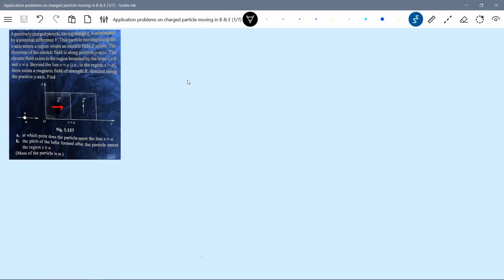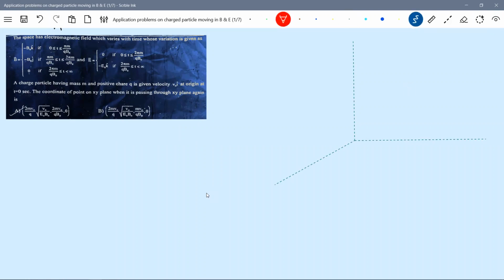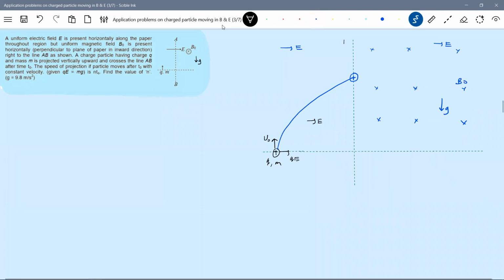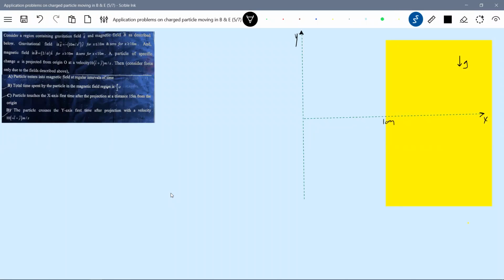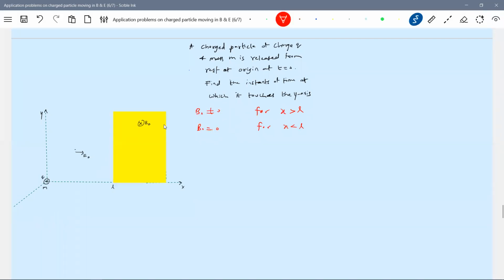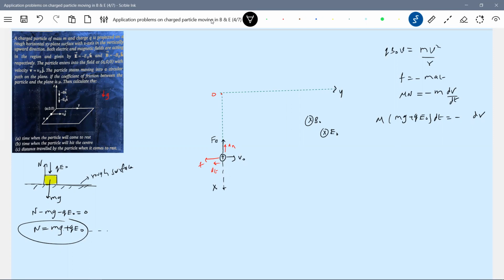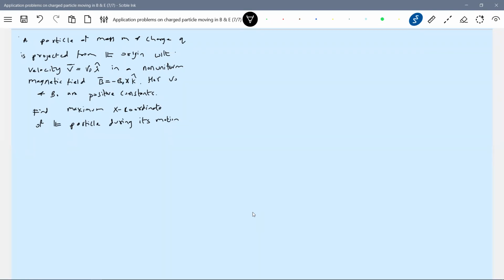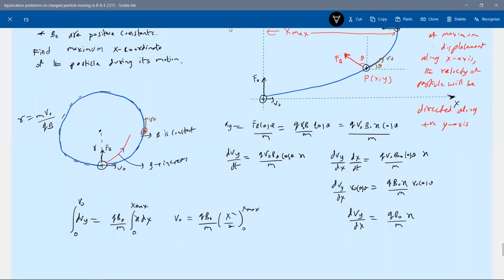Application problems on moving charged particle in E &B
motion of charged particle in magnetic field, under action of other forces like friction, weight etc sridharsirphysics physicsnumericalshelp sridharsirphysics physicsnumericalshelp iitjeephysics jeeadvancedphysics physicsnumericalshelp sridharsirphysics jeeadvancedphysics iitjeephysics jeeadvanced Thanx for watching this video😊 . Experience--20yrs ; Mentored below 100 and 1000 JEE Advanced Ranks.